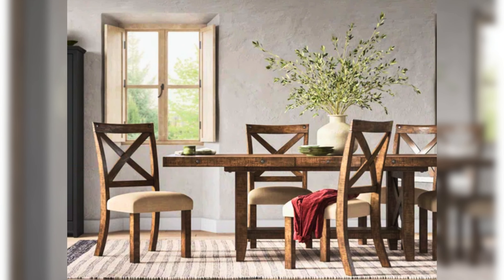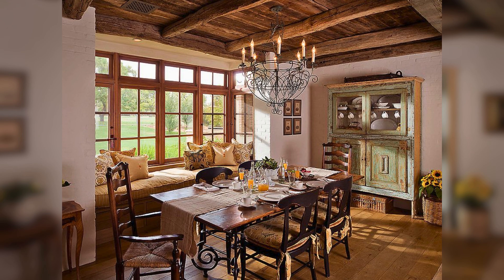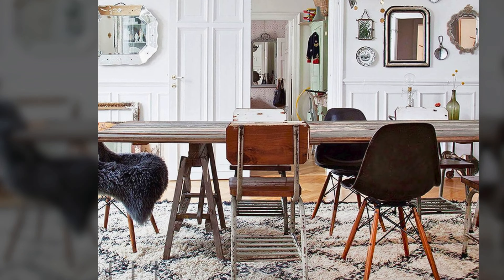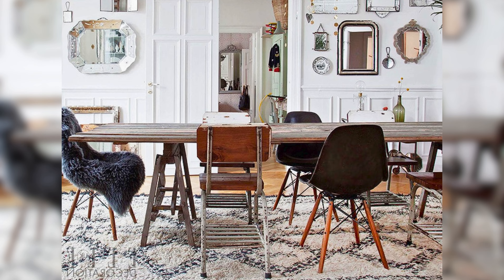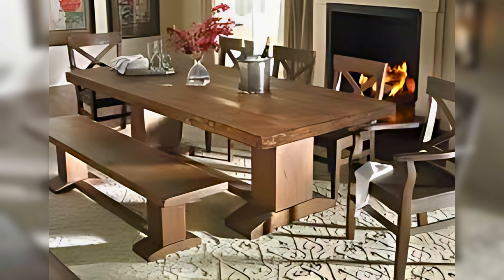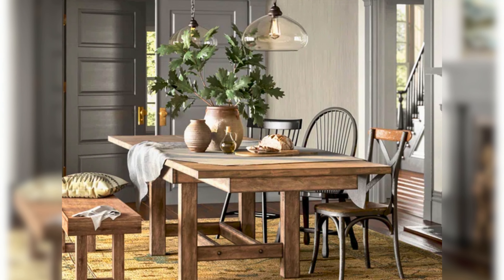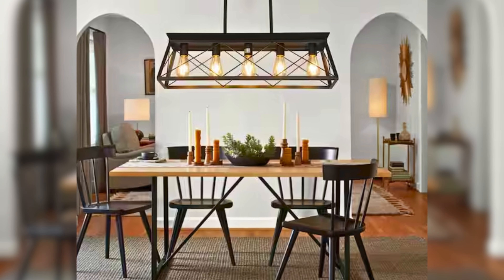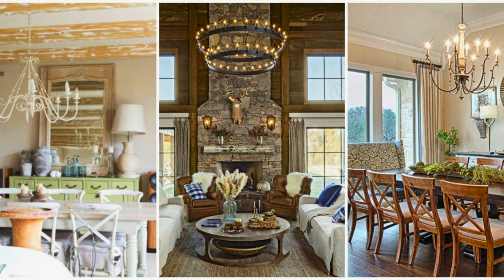7 Ways to Style a Rustic Dining Room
7 Ways to Style a Rustic Dining Room